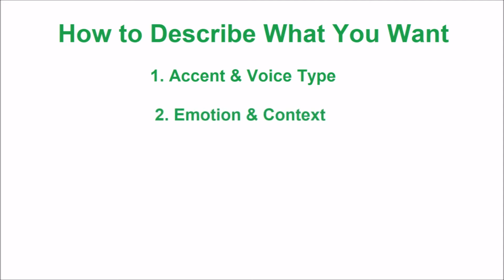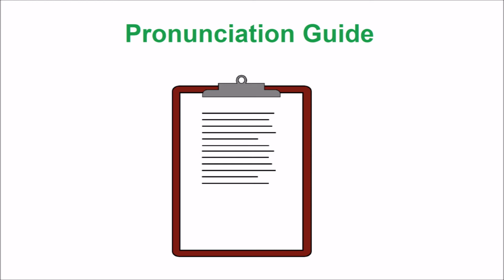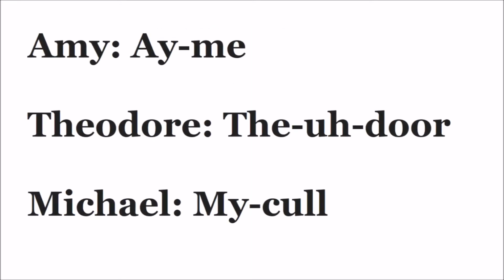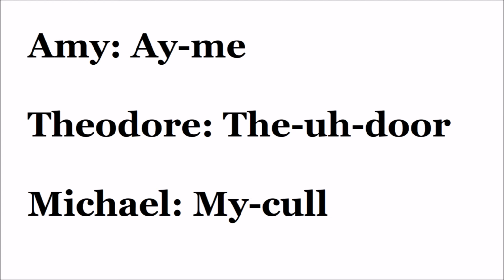Directing Your First Voice Over Project ~ Part 5: Giving Direction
In part 5 of this tutorial, I go over the process of giving voice direction to your cast.

Questions about directing your first project? Advice for new directors? Please leave a comment on the video and share your thoughts!

PREVIOUS VIDEOS

Part 1: Holding Auditions

Part 2: Audition Deadlines

Part 3: Casting

Part 4: Sending Scripts

VOICES OF TODAY'S SKIT

Woman - Ashley Lynn

Man - Cristian Spiteri